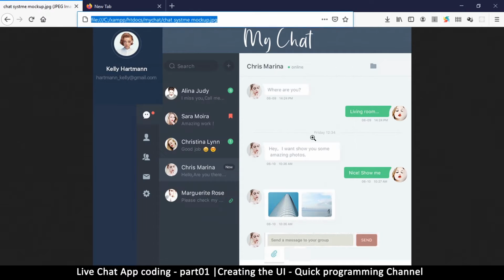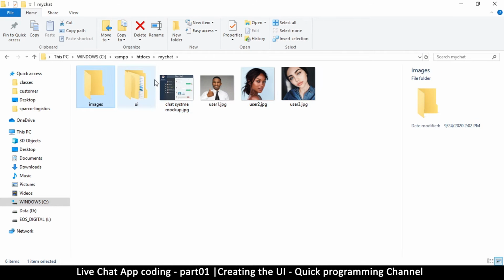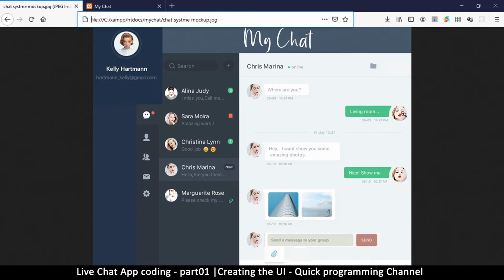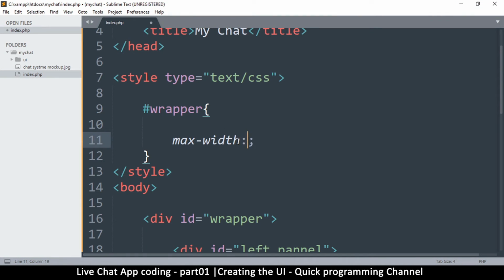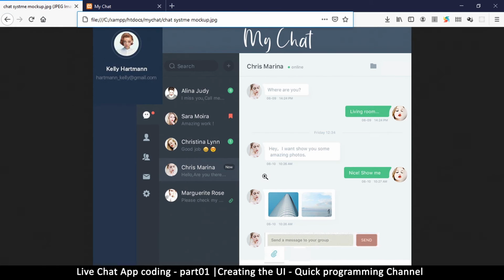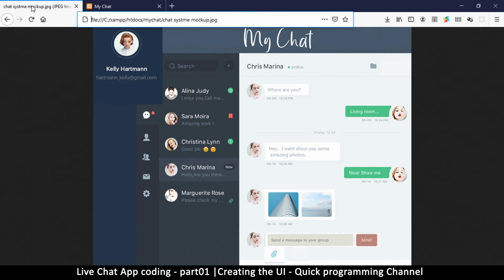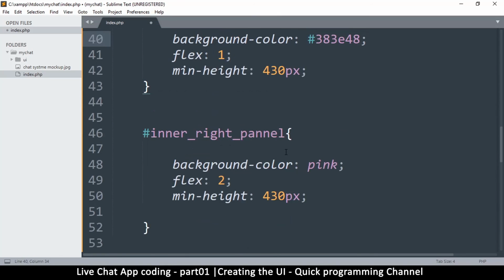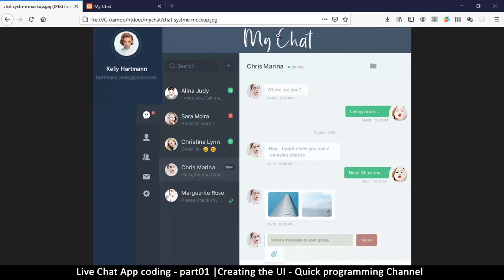Live chat app | Part01 Creating the UI | Javascript, AJAX, HTML, CSS, JSON, PHP, MYSQL Tutorial